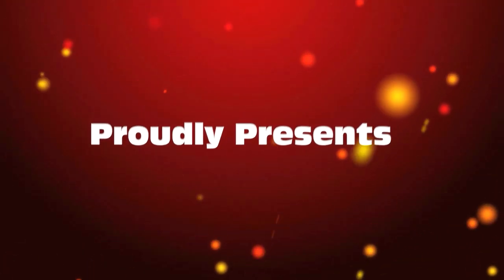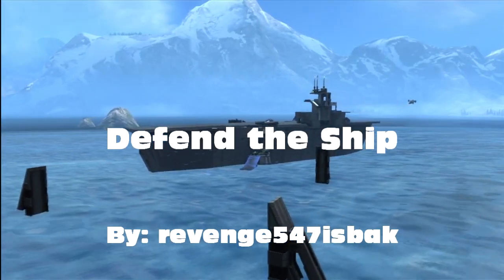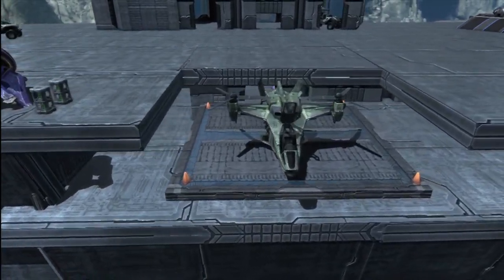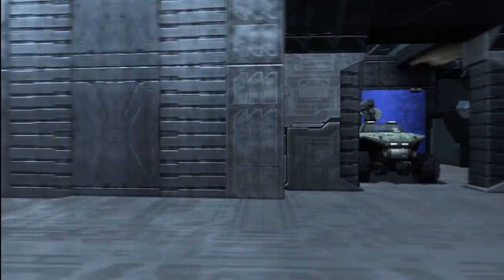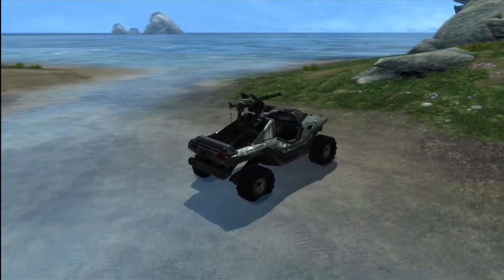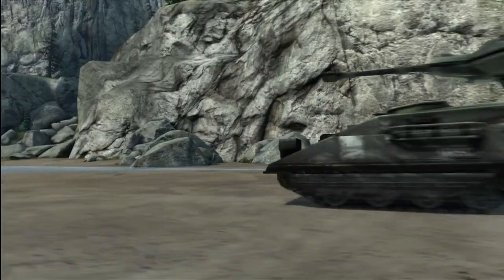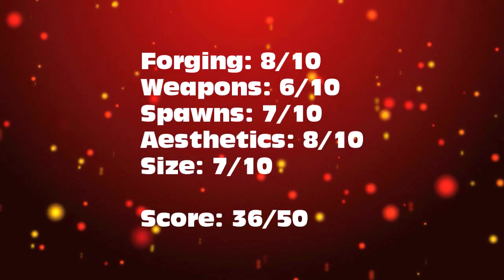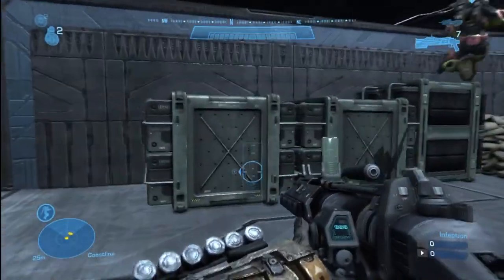SWF Reach Maps: Defend the Ship (Ep. 130)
Don't forget to leave a rating if you enjoyed this episode!

** Guys make sure that when you send in your video submission of your map that you name the video whatever you want me to call it on Youtube. The actual name of this map is The Battleship of Revenge, but I made the video as Defend the Ship, which is its gametype!
A sweet map made by revenge547isbak! I hope you like it! If you wanna download it click below!

Please take a second to bump this up on the Respawn App so the Machinima guys can see my work!